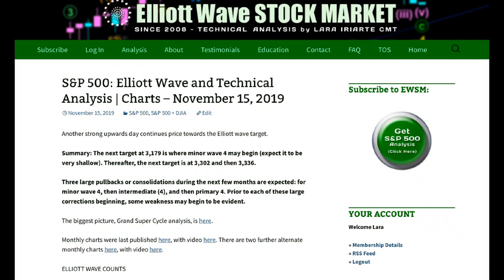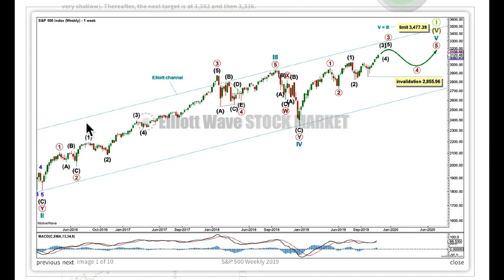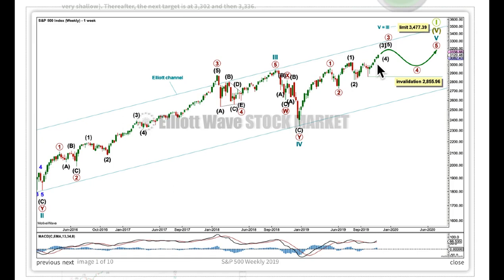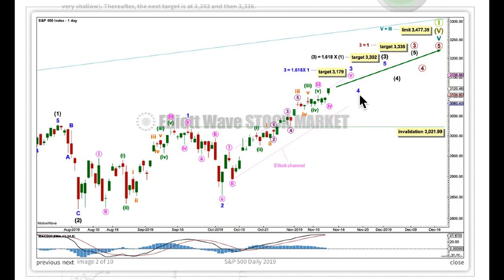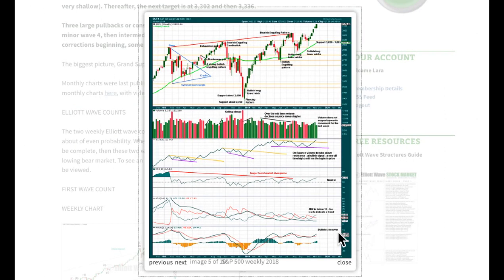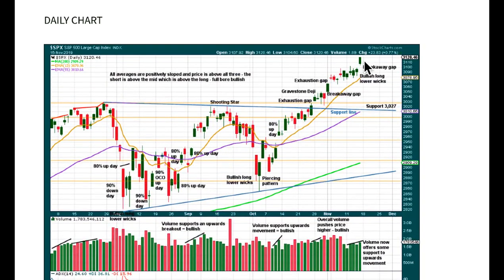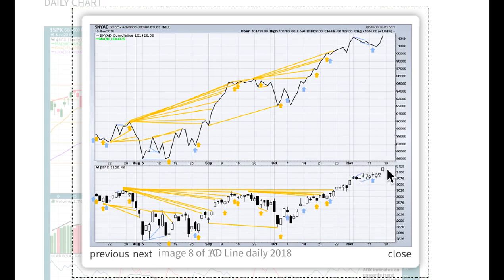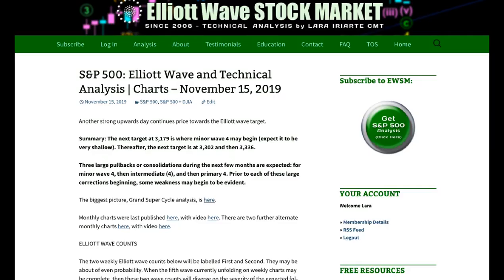S&P500: Elliott Wave and Technical Analysis for week ending 15 November 2019